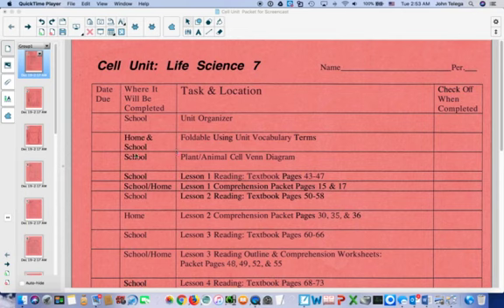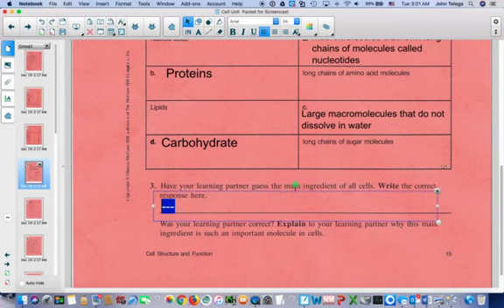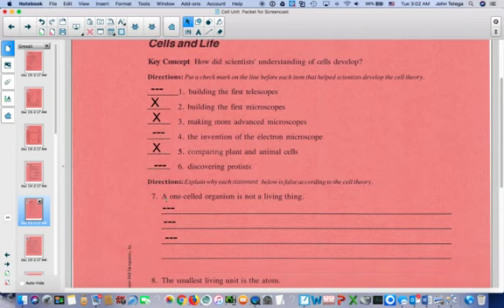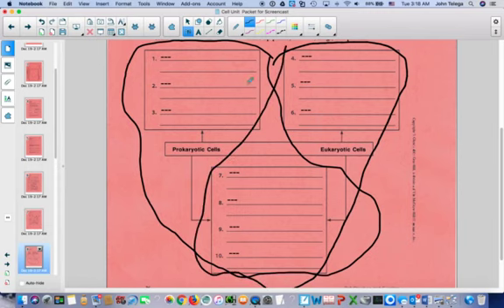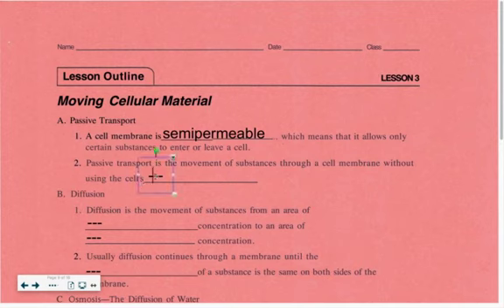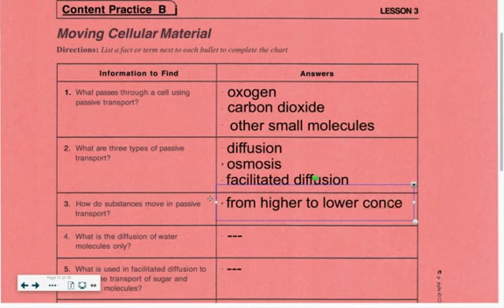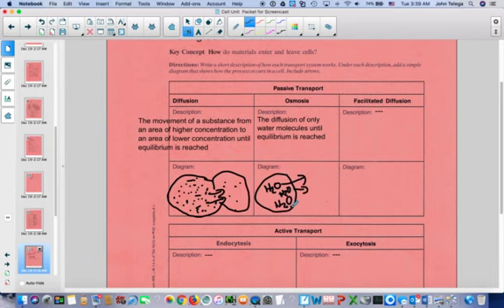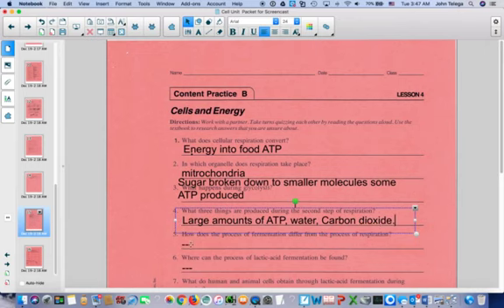Cell Unit packet screencast through pg 71